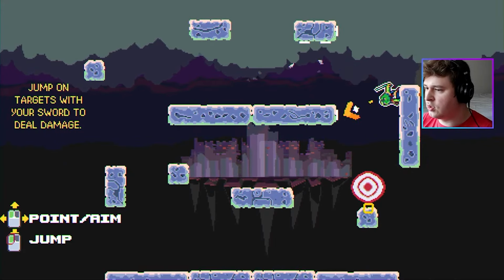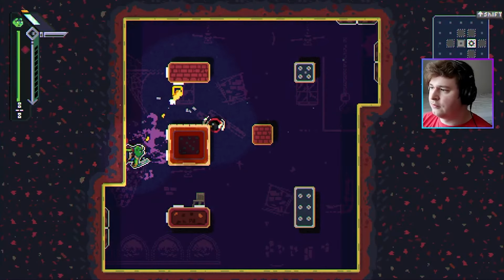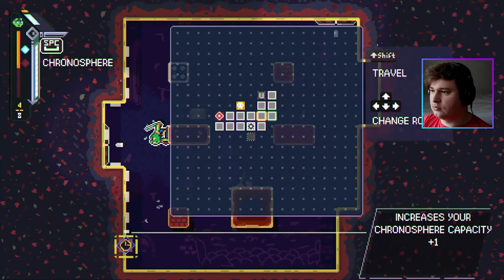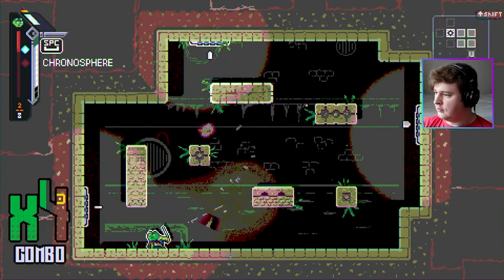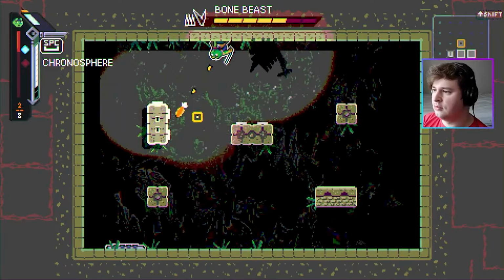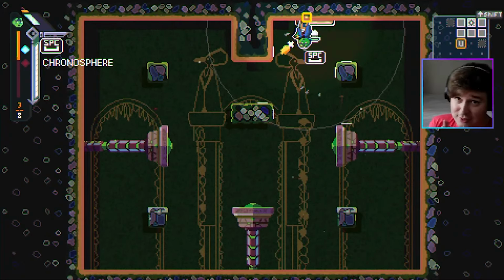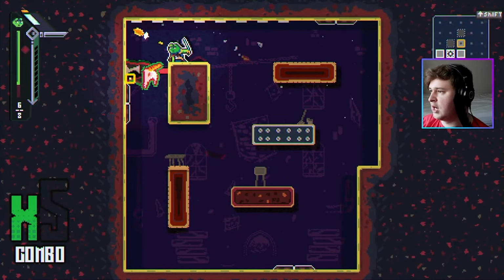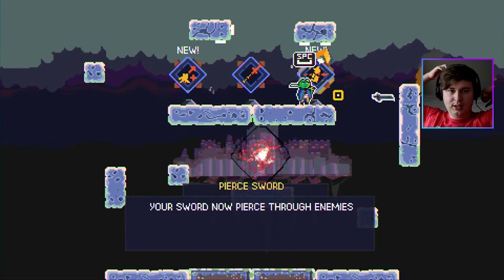Roguelite Spotlite #1, Part 1 [Frogue VOD | Action Roguelike Gameplay]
From the stream, Roguelite Spotlite #1, streamed 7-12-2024, featuring the following games:

Frogue
Crab God
Ship of Fools (with Dane)